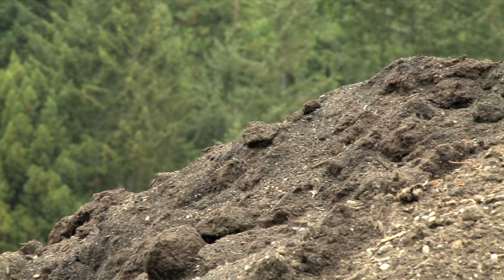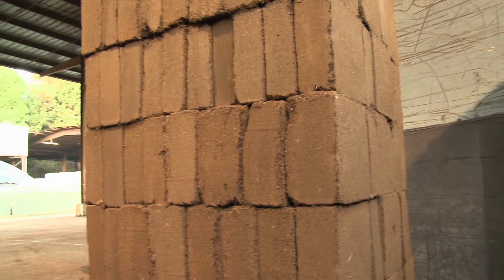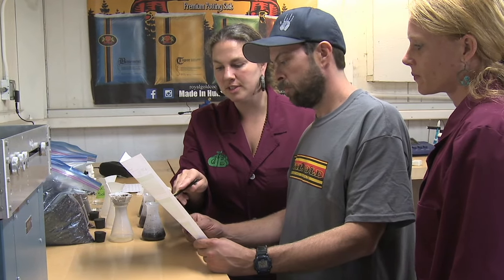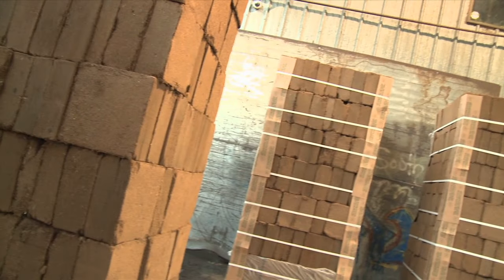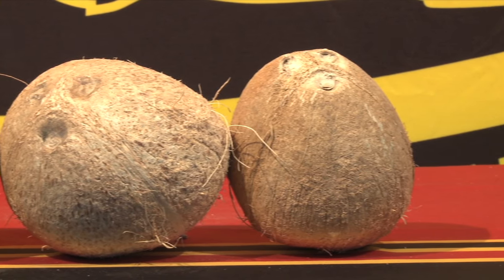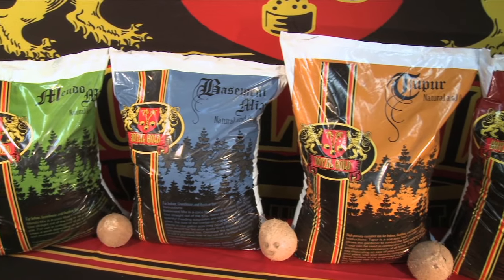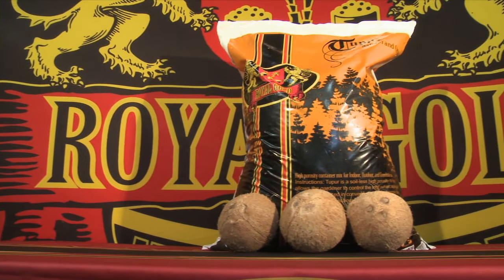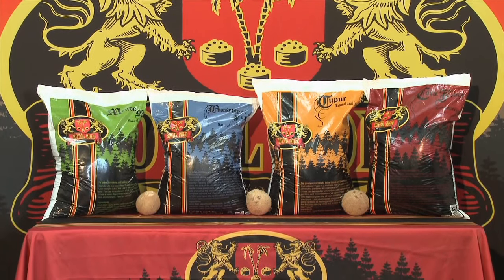Worlds Greatest Episode 222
Here is our feature from episode 222 of World's Greatest TV